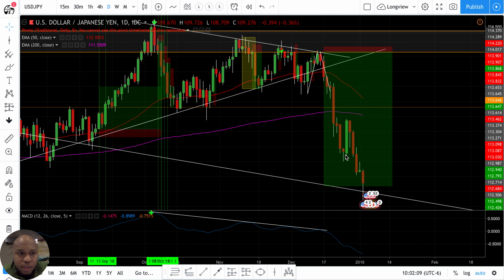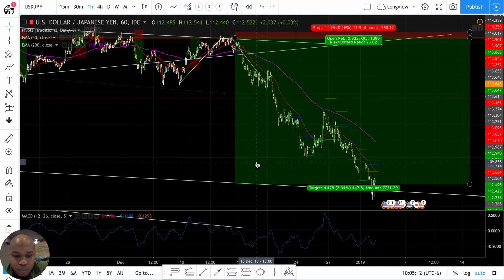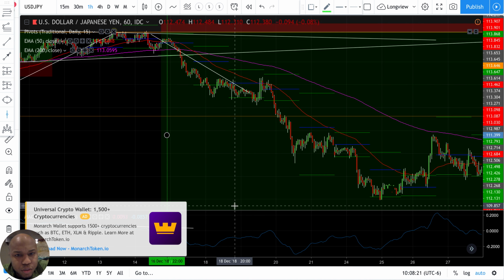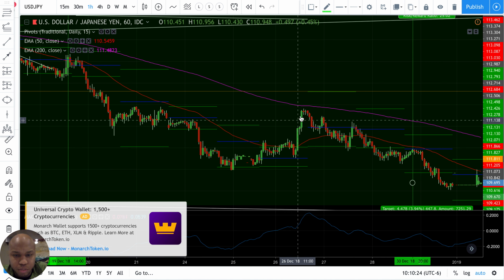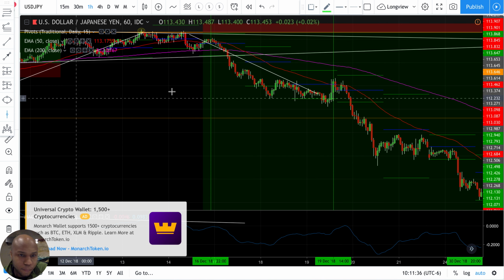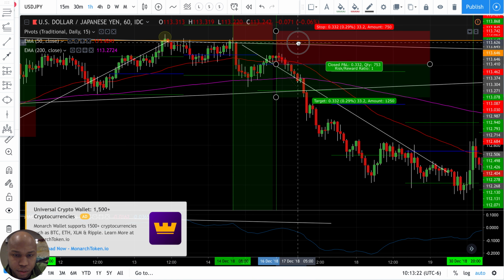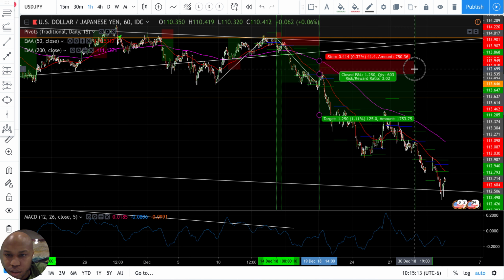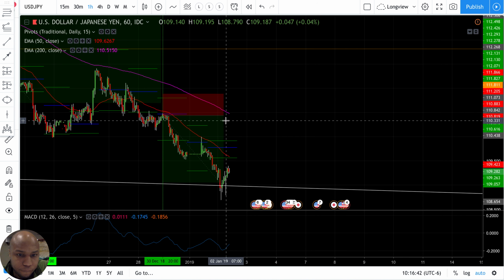Big Move Breakdown USD/JPY (1/2/18) - Newsense Trading